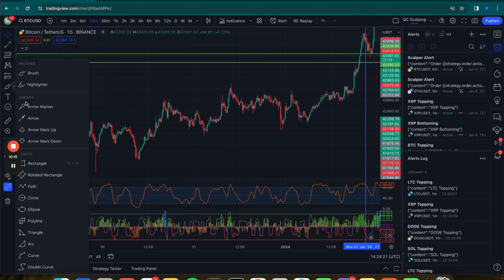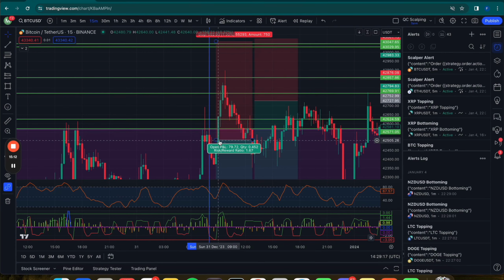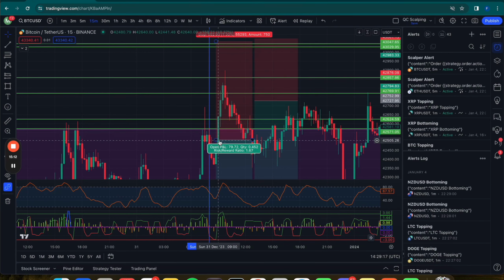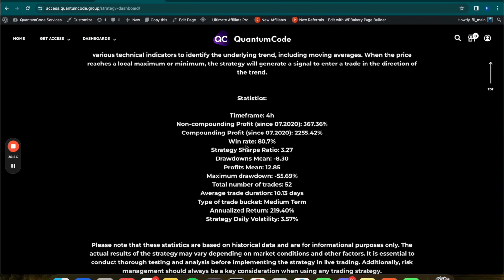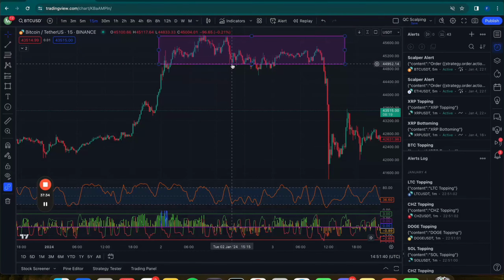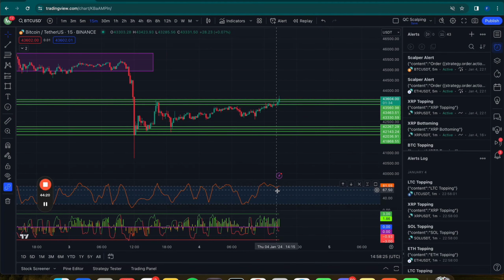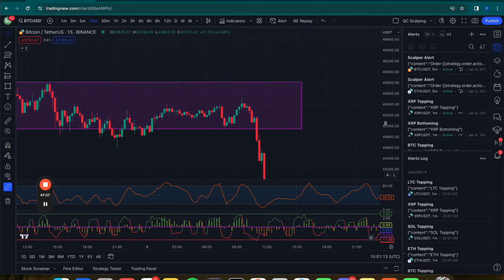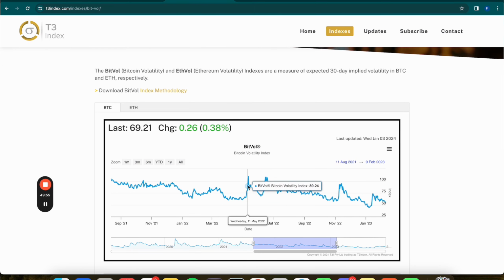This Is Why The 0 1% Always Win [And You End Up Losing]